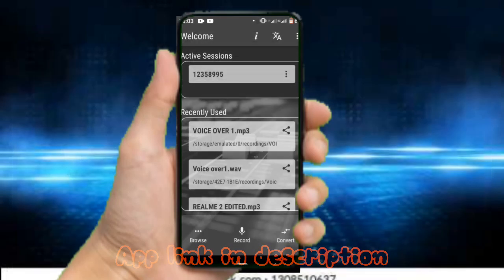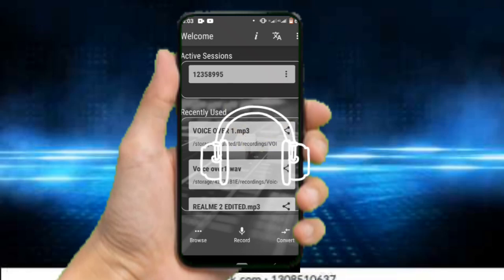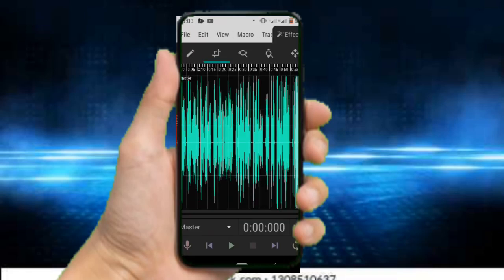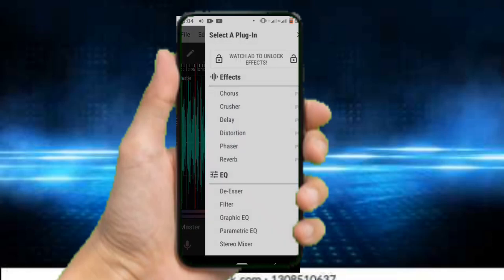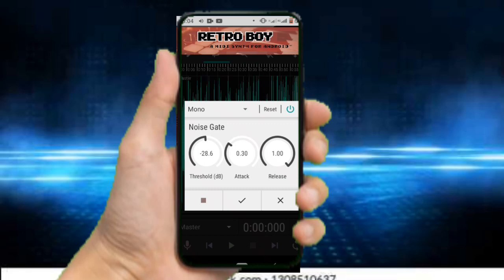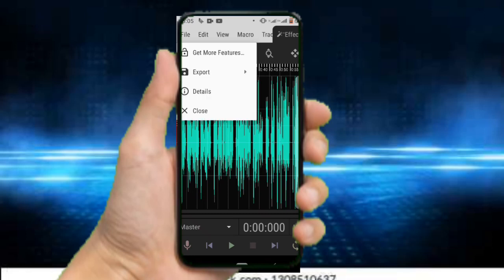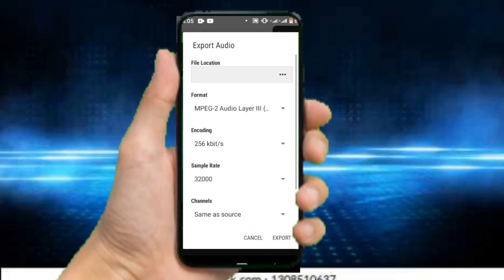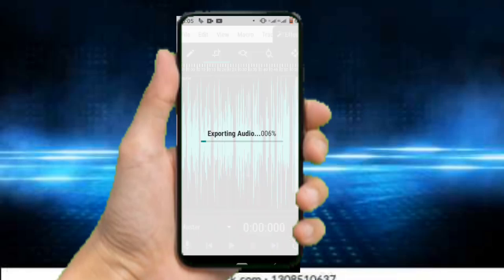HOW TO RECORD A PROFESSIONAL VOICE OVER FOR YOUTUBE IN 2 STEPS USING A MOBILE PHONE.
We tried to create a professional voice over for YouTube and this happened. Hello guys and today I'm going to be showing you how to record a professional voice over for your YouTube video. I'm an Android YouTuber and I'll be showing you all the steps that you're going to be using to create a professional voice over using your Android phone.